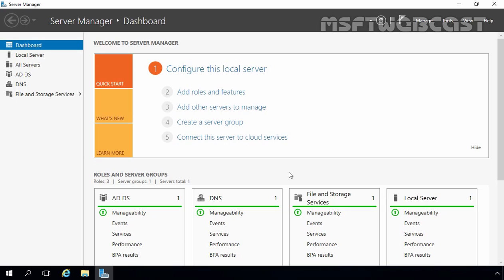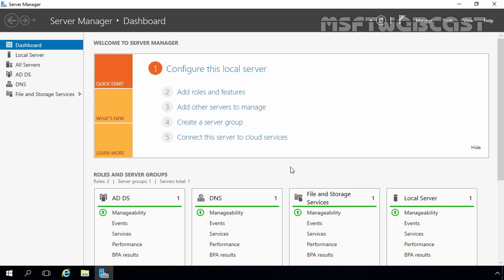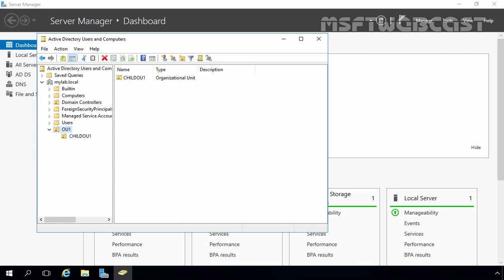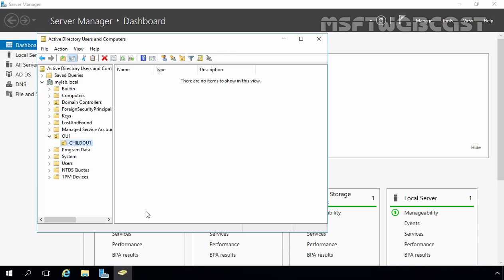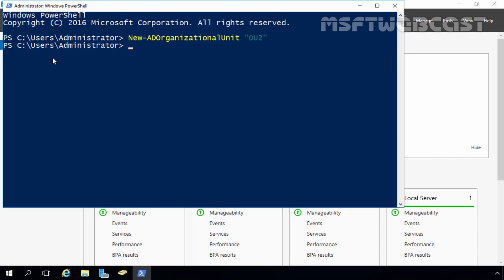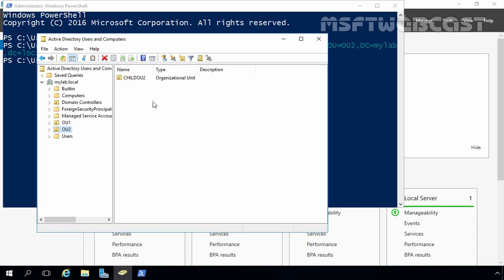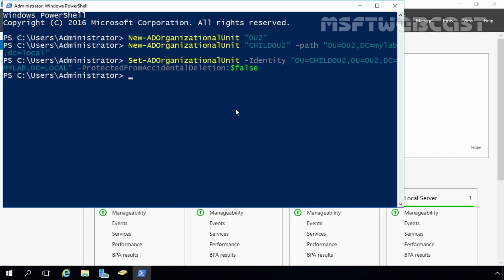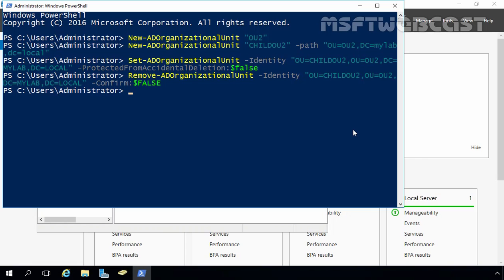3. Creating and Managing OU with GUI and Powershell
In this video we will see how we can create and manage OU in Active Directory using Active Directory Users and Computers console as well as we will also use Windows PowerShell to create and delete Organizational Unit in Windows Server 2016 Active Directory.